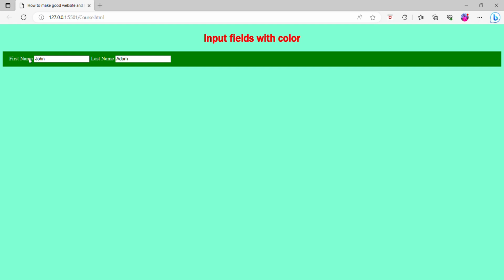how to make input form in html and css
The input element is so powerful because of its attributes; the type attribute, described with examples above, being the most important. Since every input element, regardless of type, is based on the Htmlinputeleme To interface, they technically share the exact same set of attributes. However, in reality, most attributes have an effect on only a specific subset of input types. In addition, the way some attributes impact an input depends on the input type, impacting different input types in different ways.

This section provides a table listing all the attributes with a brief description. This table is followed by a list describing each attribute in greater detail, along with which input types they are associated with. Those that are common to most or all input types are defined in greater detail below. Attributes that are unique to particular input types-or attributes which are common to all input types but have special behaviors when used on a given input type-are instead documented on those types' pages.registration form in html and css#responsive registration form in html and css#registration form using html and css#html form#how to make form in html#how to make responsive registration form in html##login form in html and css#html input#how to make form in html and css#registration form in html and css and javascript#how to create registration form in html#input animation html css